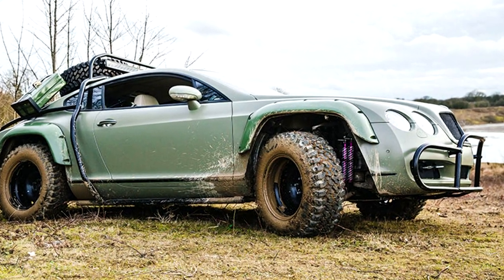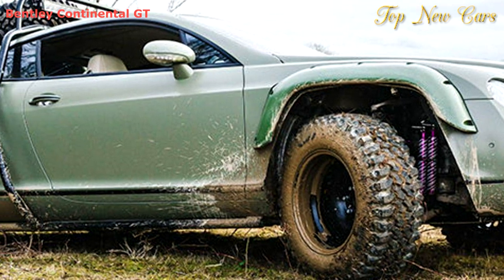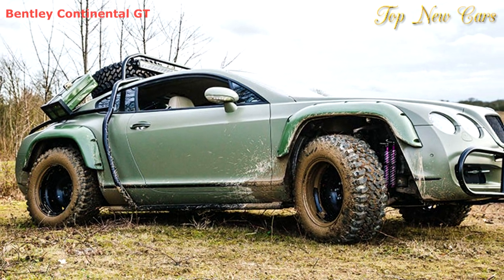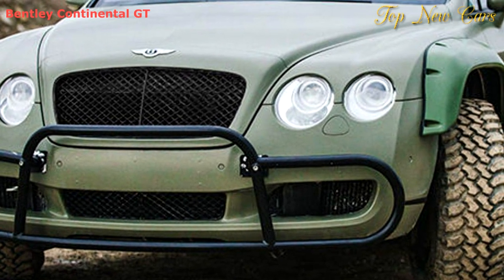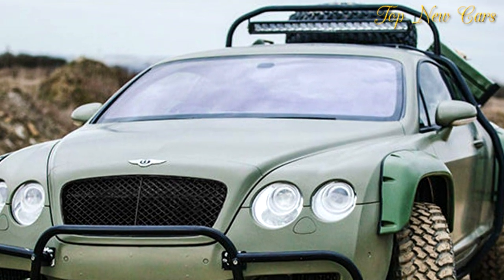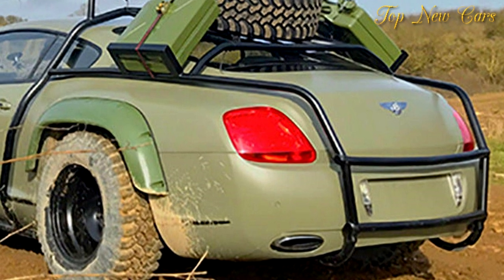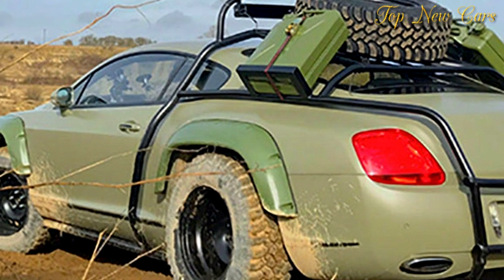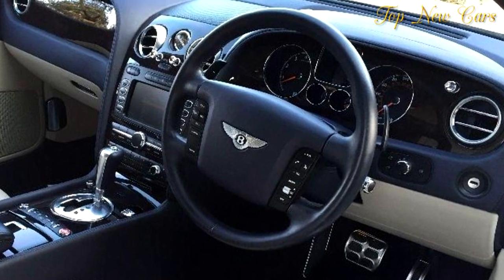Bentley Continental GT Rally Edition Sold For $54K [UPDATE]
[UPDATE] The Carmageddon-ready Conti managed to fetch £40,800 (approximately $53,800).

Remember the rugged Bentley Continental GT from earlier this year? There was some debate as to whether it was based on an actual Conti or it was in fact a Ford Mustang hiding underneath its wide body finished in khaki green. As it turns out, it’s 100% a Bentley, a wild one at that. The heavily modified coupe was featured in National Geographic’s Supercar Megabuild TV series and is now for sale on eBay where people are fighting to get their hands on the one-of-a-kind grand tourer.